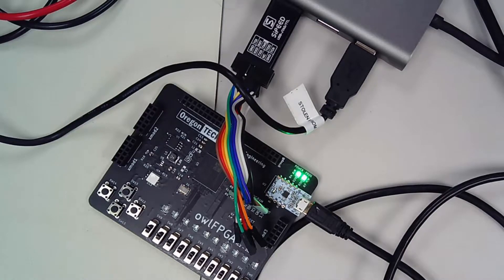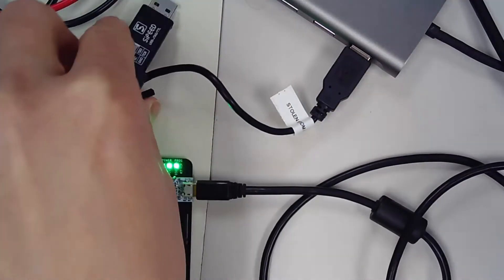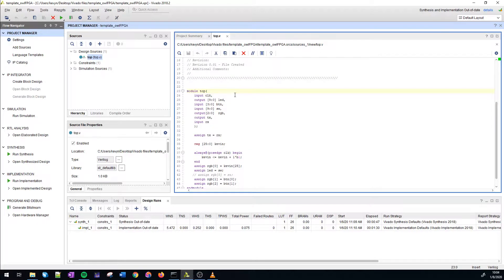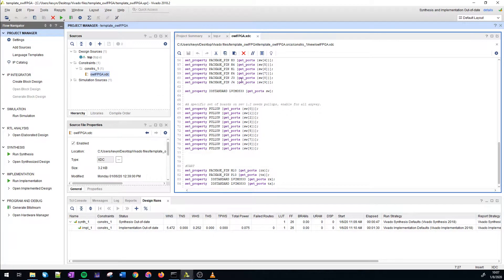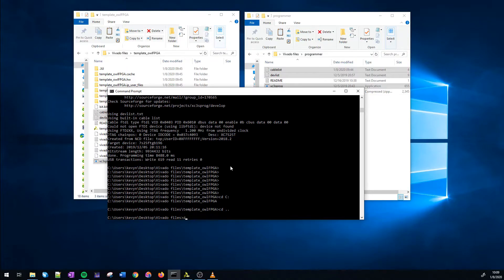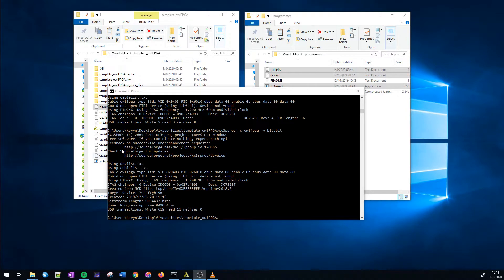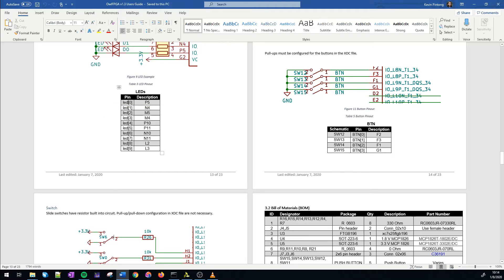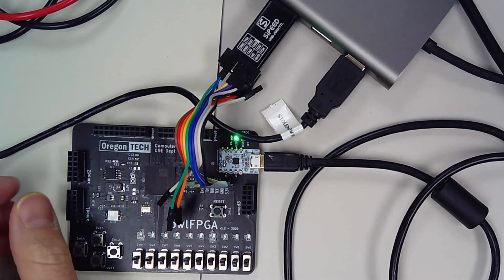Programming the OwlFPGA with xc3sprog and Vivado (Spartan 7)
How to program the Owl FPGA with xc3sprog and Vivado.